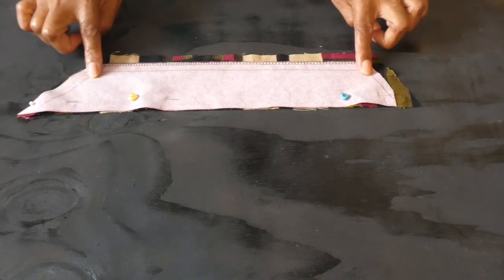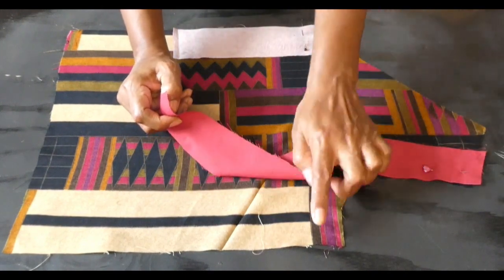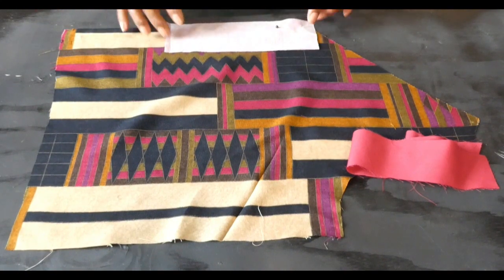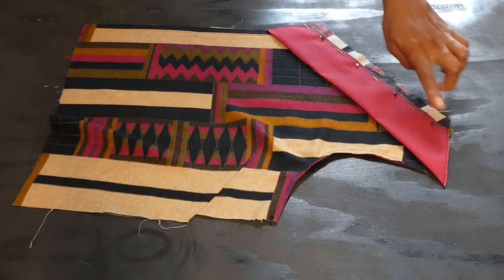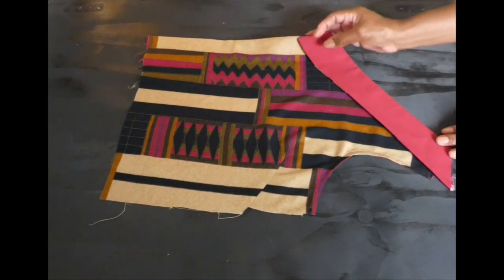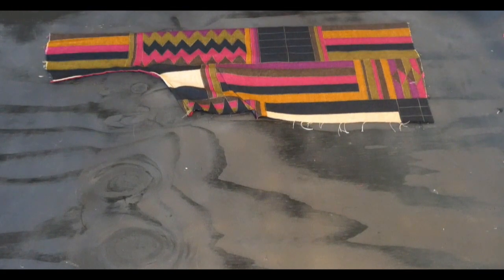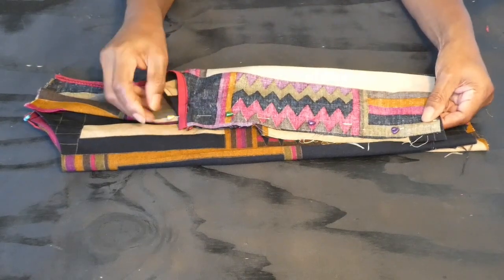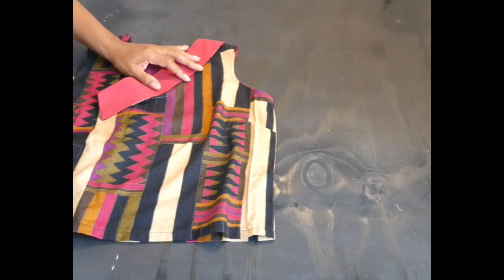Shirt Blouse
Atop that can be used as a dress top or a casual top with jeans/skirt.